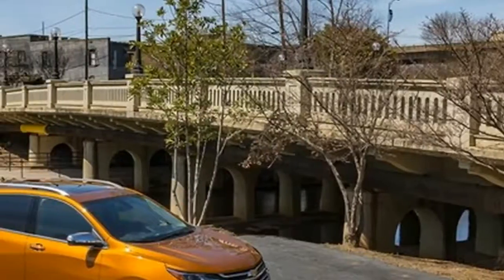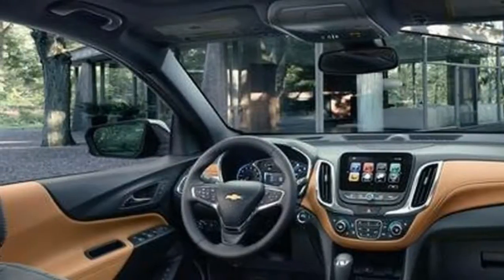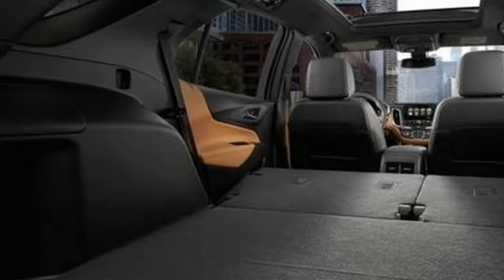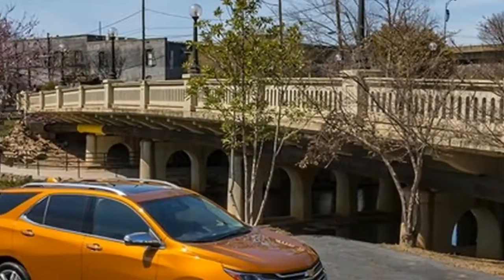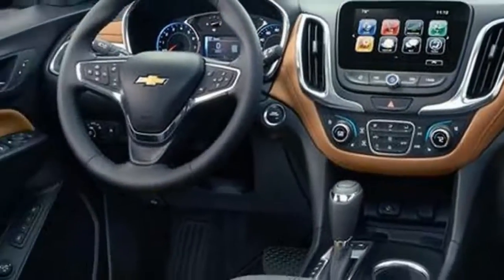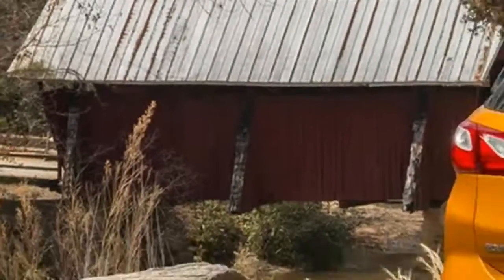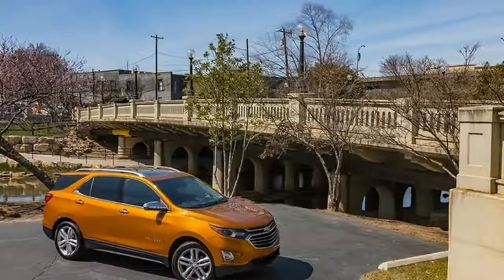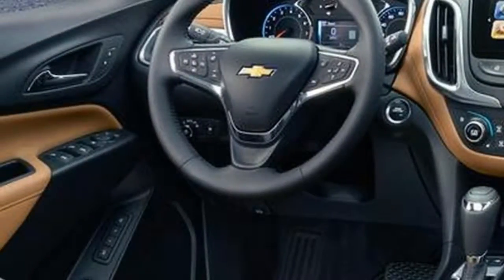WATCH NOW The 2018 Chevrolet Equinox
Chevrolet did a lot right with the 2018 Equinox. The new small crossover is lighter, smaller, more aggressively styled, better equipped across the board, and is generally a more complete, competent vehicle than anything to wear the Equinox badge.

New for this year, the 2018 Chevrolet Equinox will be offered in L, LS, LT, and Premier trims. It went on sale at the end of March.

The Equinox earned a 6.6 on our overall scale, which reflects our preference for the new body and its good fuel economy.
By shaving 400 pounds of fat and cutting 5 inches between the wheels, the new Equinox looks more like a true contender to the Honda CR-V, Ford Escape, and Toyota RAV4, rather than a plus-size entry among fiercely competent crossover competition. But beneath this smaller, svelter body is a smarter vehicle.

Turbochargers supplant a bigger engine in the Equinox, and promise torque that’s easy to exploit and fuel economy that challenges the segment’s best. Drivers can pair their Apple iPhone or Android smartphone with a standard 4G LTE wi-fi connection and suck tunes from the internet, which are channeled through the audio system that is controlled by a standard 7.0-inch infotainment system. HID headlights illuminate the road, while vented seats blast the driver’s backside with cool air. All around, this is a better, more complete Equinox than came before.

And yet, there are still problems. The smaller body has less cargo space than the competition and the cabin is at least a step behind the competition in material quality and style. The fascia is polarizing, the rear end looks like a minivan, and cutting-edge safety equipment is limited to the range-topping trim, which is itself way too expensive. The Equinox is better and smarter, but it’s not as good or as smart as it needs to be.